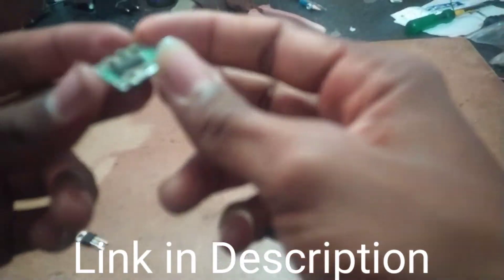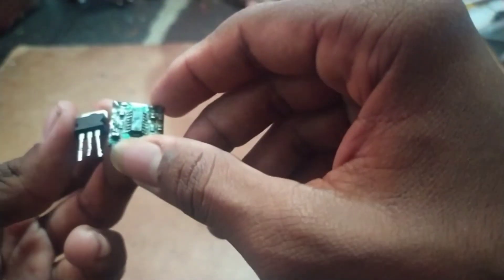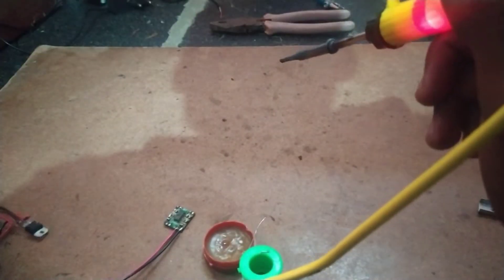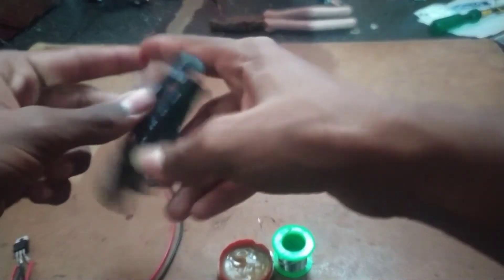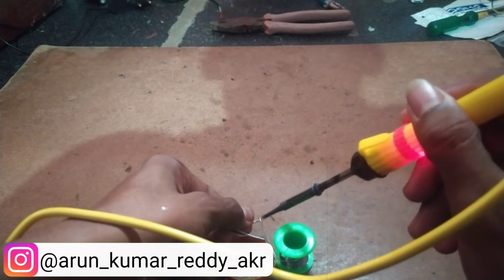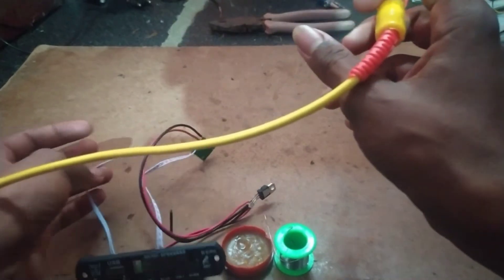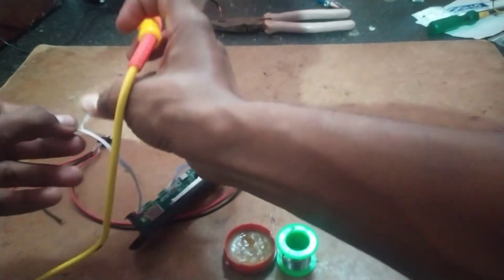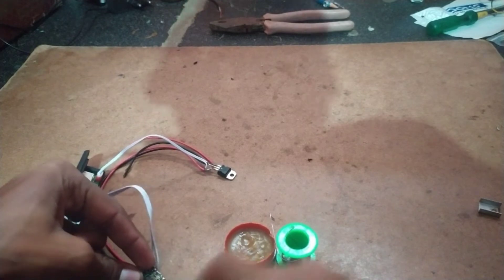Pam8403 board తో bluetooth amplifier తయారు చేస్కొండి | తెలుగులో Telugu creative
Pam8403 board తో bluetooth amplifier తాయారు చేస్కొండి  |Bluetooth amplifier making with pam403 board | తెలుగులో

Hi friends ,
In this video I shown how to make bluetooth amplifier with pam8403 board

Materials required:
Pam8403 boards -1
Bluetooth decoder
Charging male and female socket
7805 ic -1
4inch speaker

Buy material Here through links 👇👇

Pam8403 board

Bluetooth decoder

7805 ic

4inch speaker

Videos you like to watch